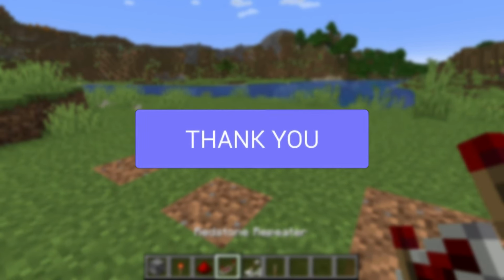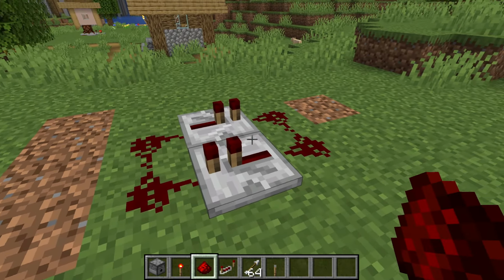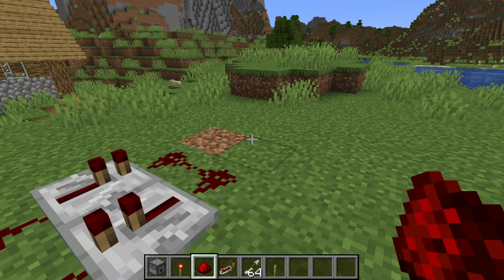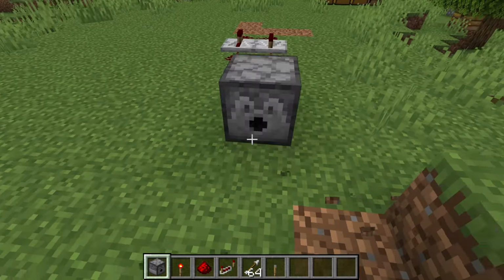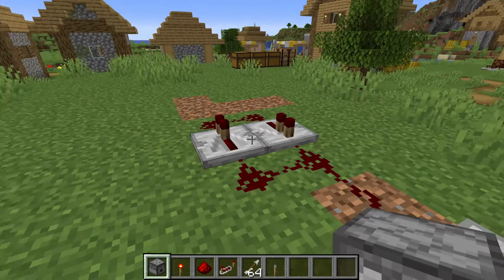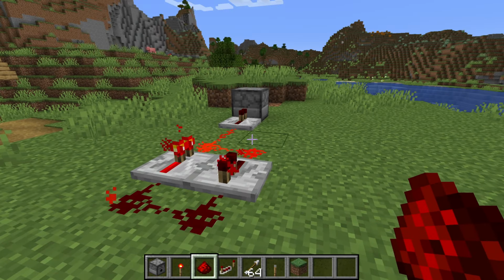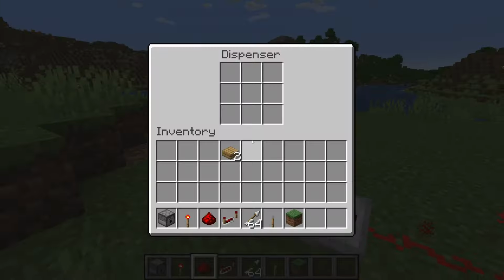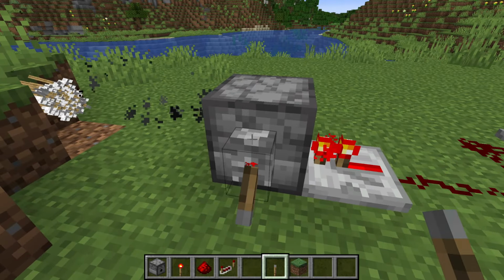How To Make Automatic Repeating Firing Dispenser In Minecraft - Full Guide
Learn how to make a automatic firing dispenser in minecraft in this video.

GuideRealm